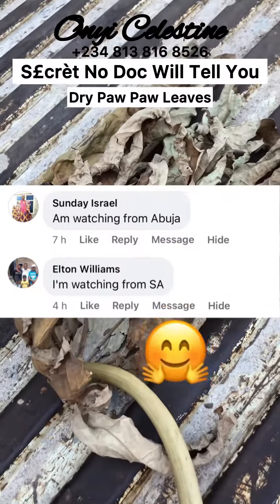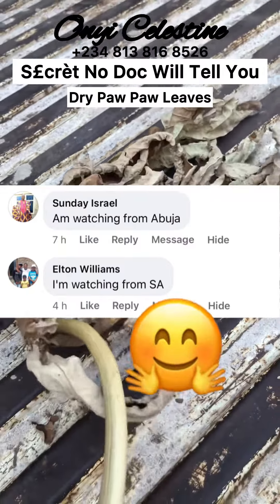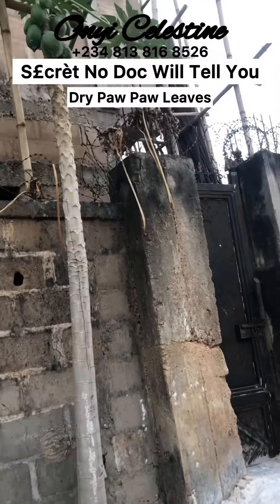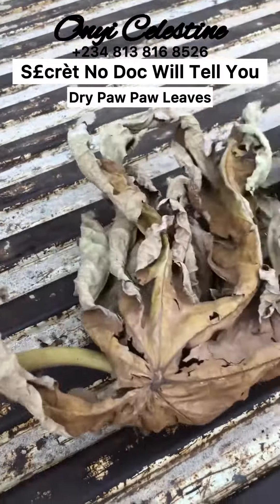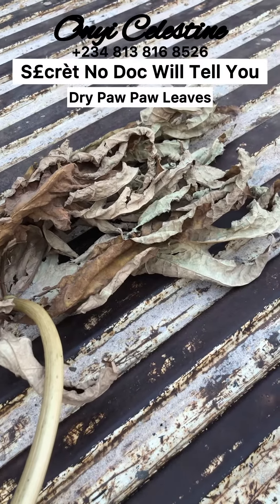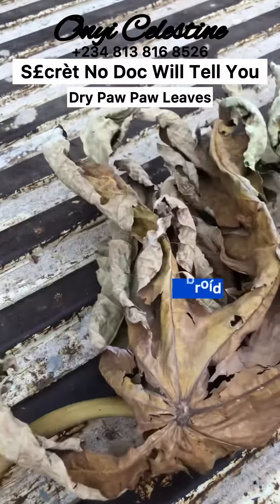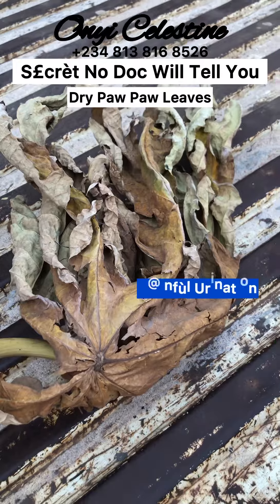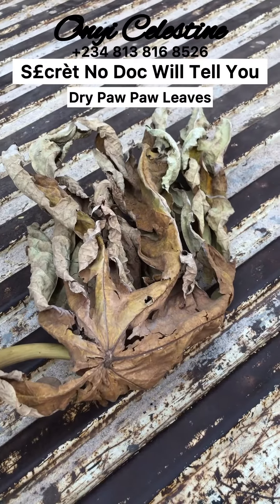Start taking dry paw paw leaves, you will thank me later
Dry paw paw leaves has amazing healing power packed in it. Start taking it and enjoy its benefits remedies spirituality fypシ゚ fypシ゚viralシ fypシ゚viralシ reelsfypシ゚